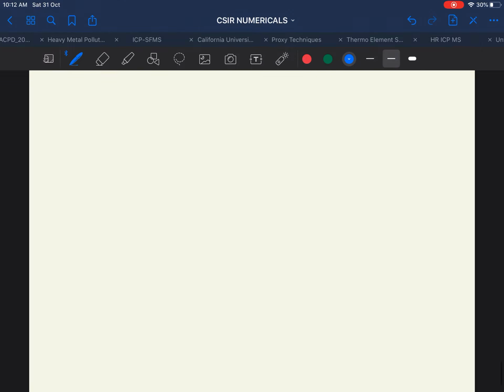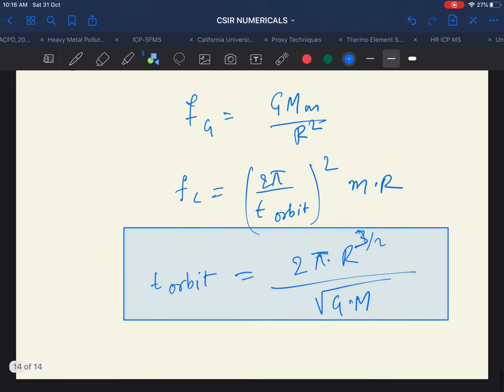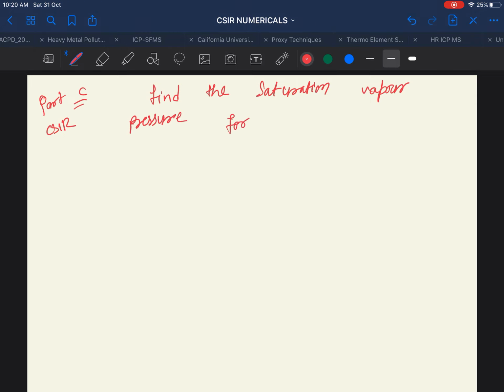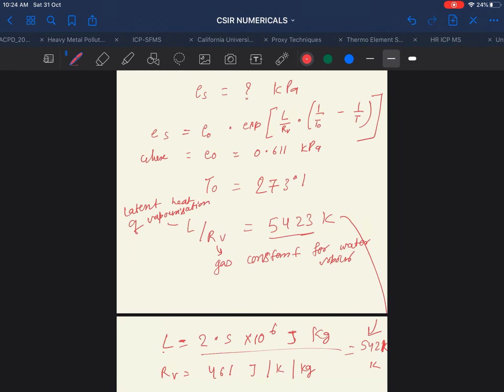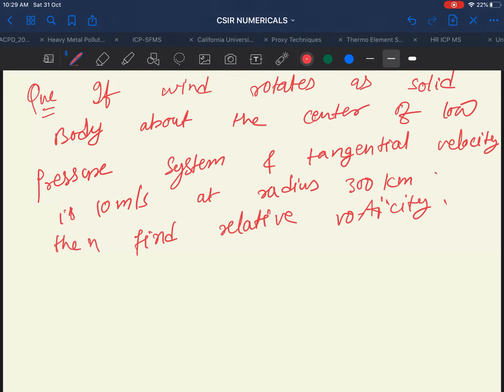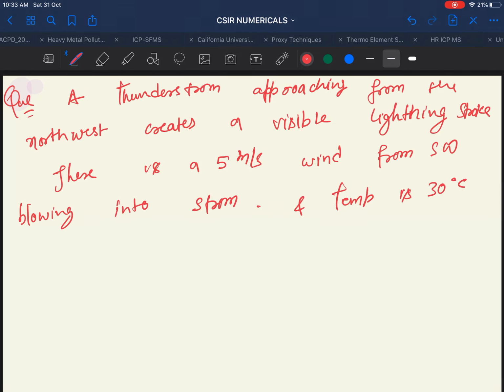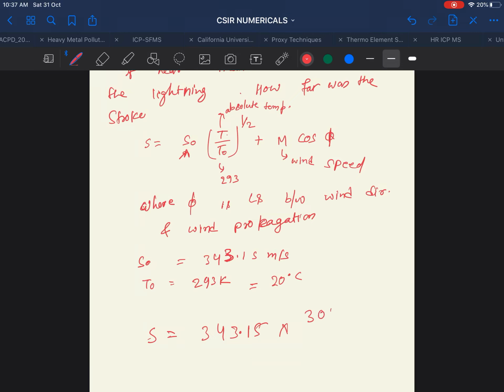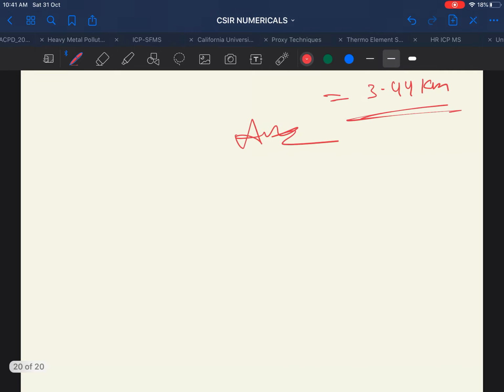CSIR Earth Science Numerical : Part C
Hey guys! I'm back with another video! I'm sorry for the people who watch my videos for not uploading form last

This is a very helpful video for students preparing for NET JRF. (Earth Science, Atmospheric, Oceanic, Planetary Science) also Space Science lovers. More videos are coming. IF u want me to make more such video, Plz suggest in the Comment section
I would like to thank Mr. Sumit Kumar for Asking this question

Written, Edited, and Voice by:
[Shivam Rajput]